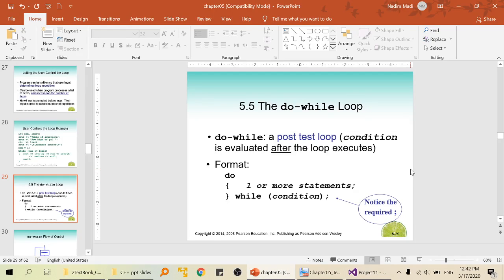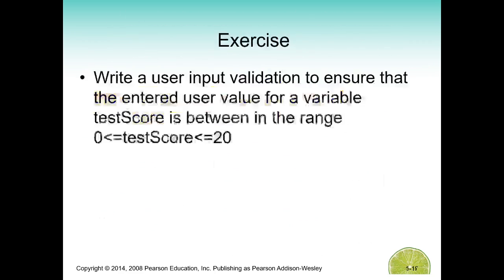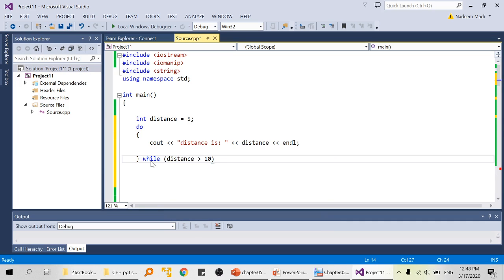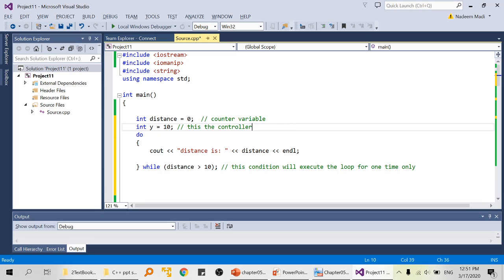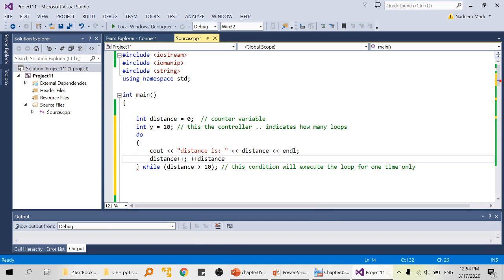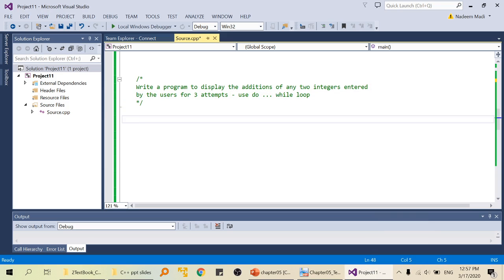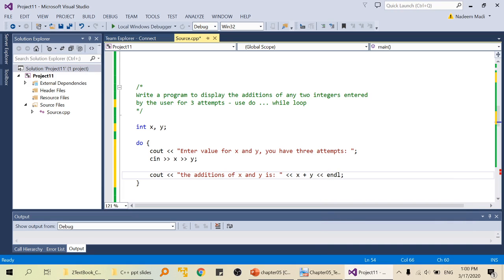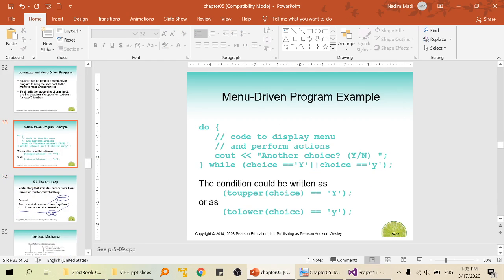INFS102/L: 5.5 The do-while loop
This video is a part of the lessons' series that are delivered in the course INFS102/L - Problem Solving and Programming using C++. The course is offered for the Bachelor level at the University of Nizwa.